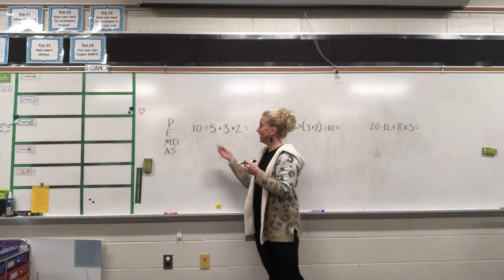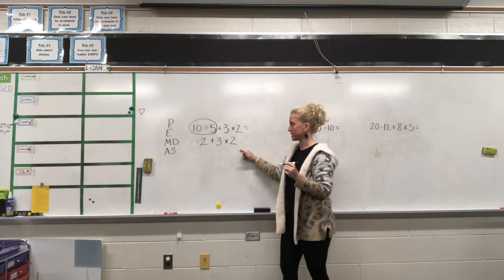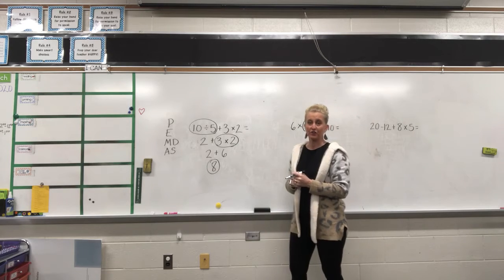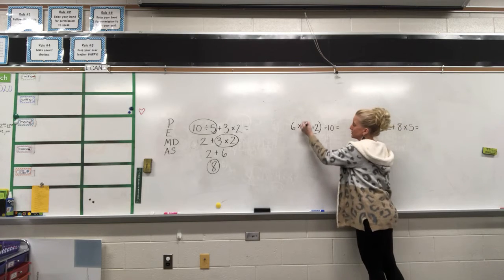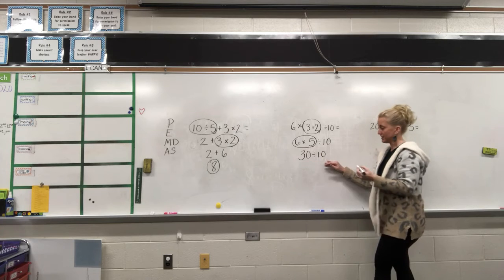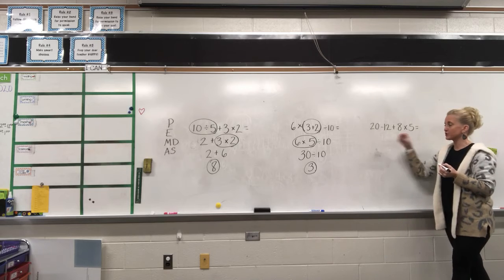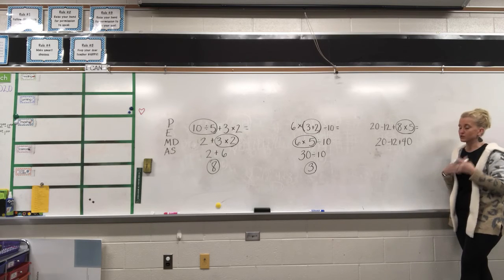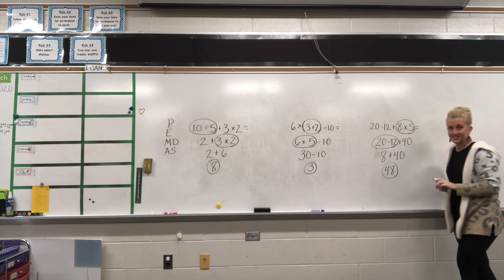Order of Operations Practice